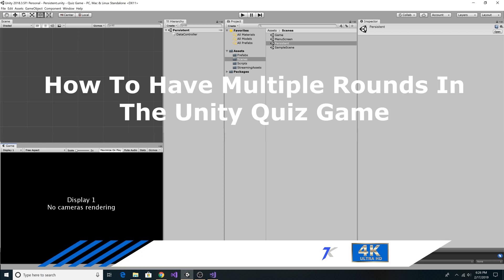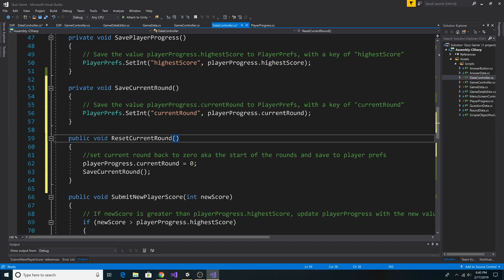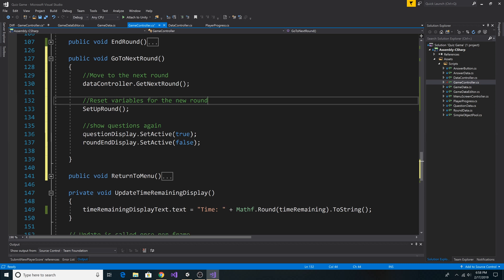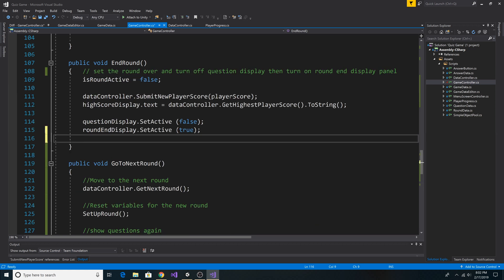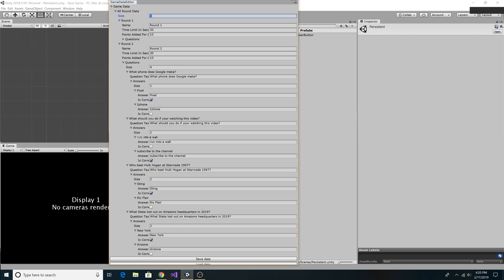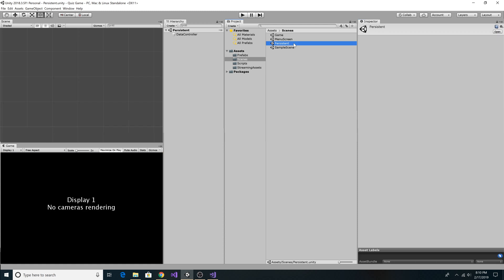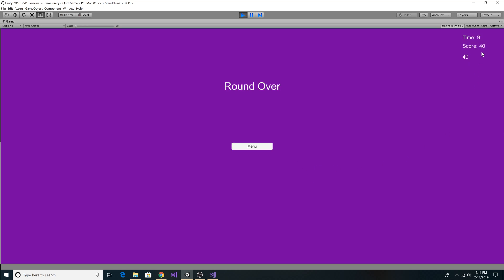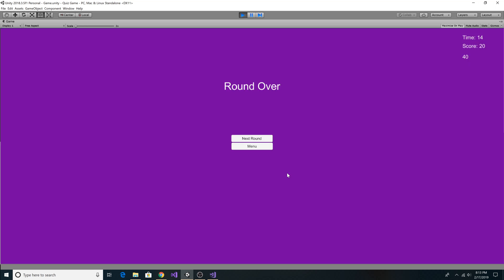Unity Quiz Game How To Add Multiple Rounds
Here is a link to the scripts if anyone wants to see them